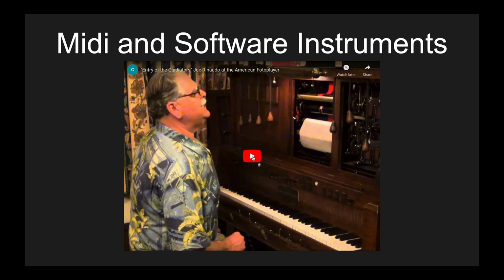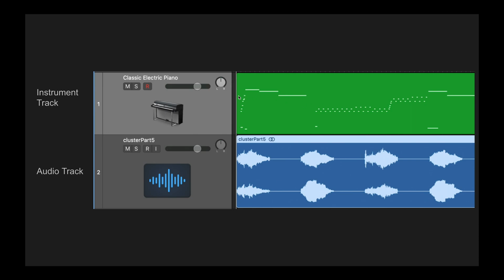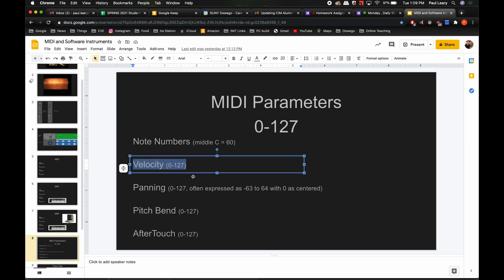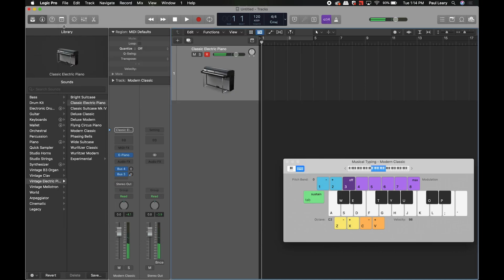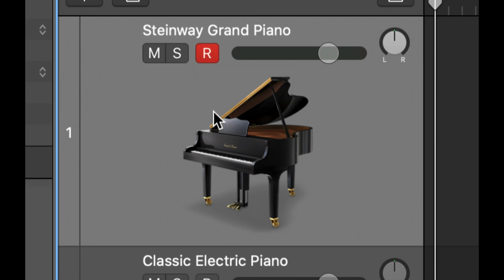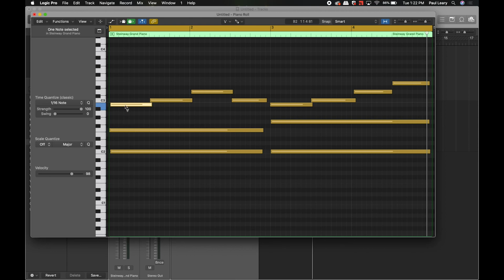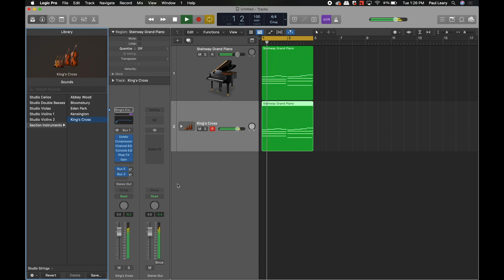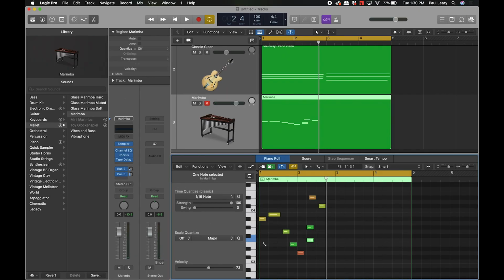Midi & Software Instruments in Logic Pro